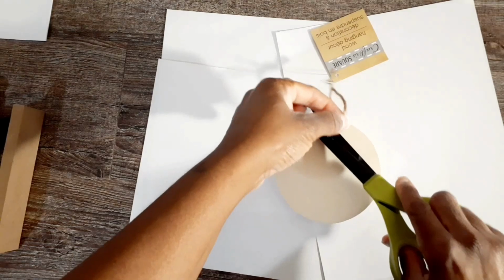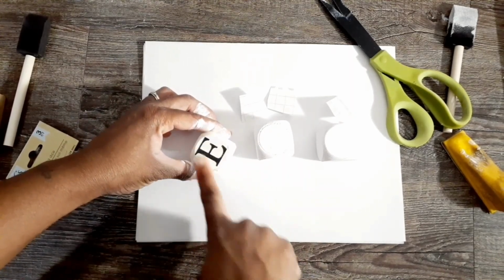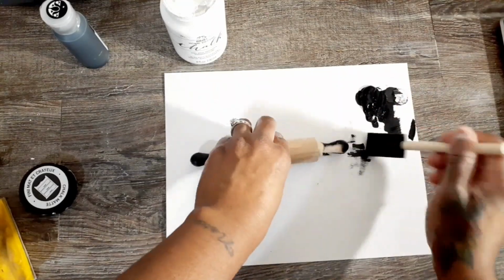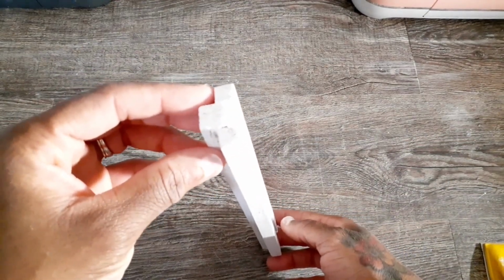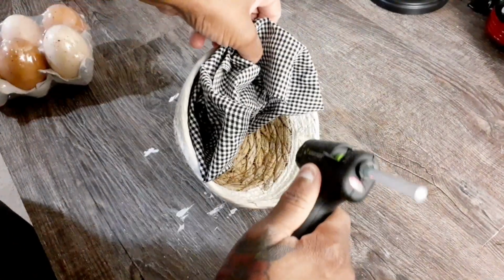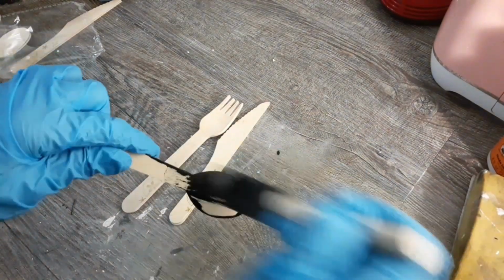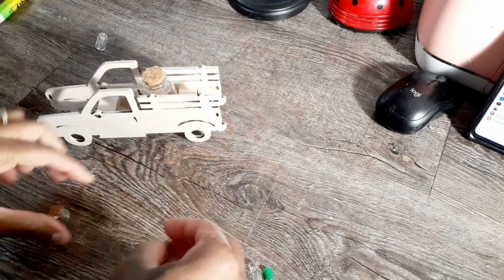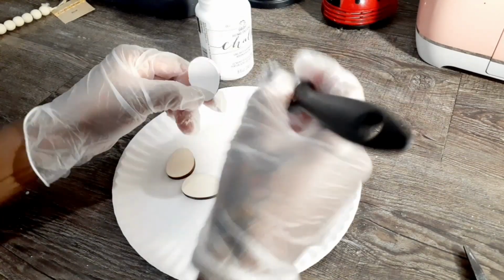diy dollar tree tier tray decor |diy farmhouse decor